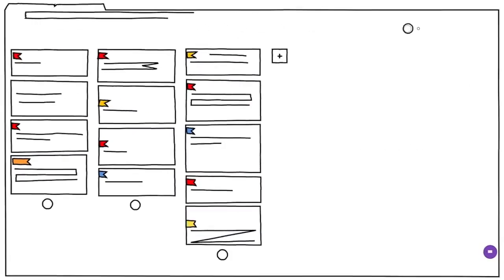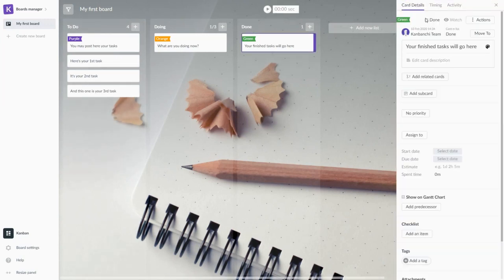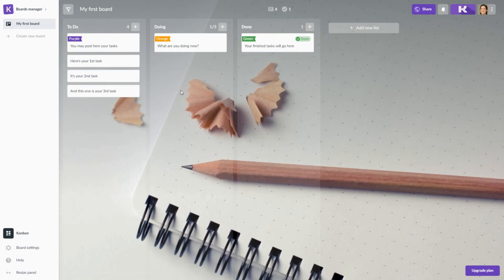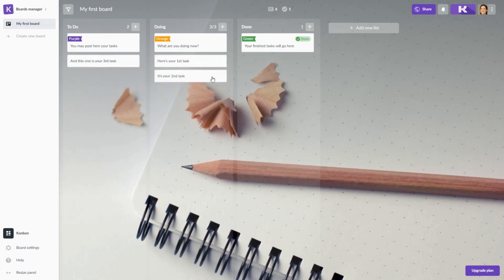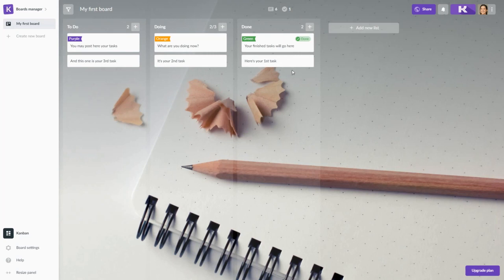Kanbanchi: 1-minute intro to kanban boards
Find out how to start working with Kanbanchi and create your first online kanban board.